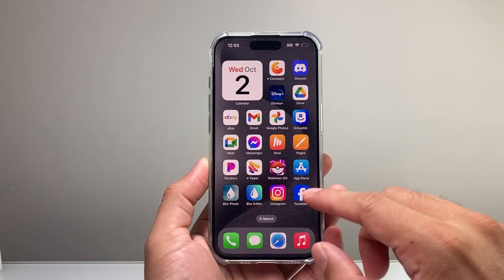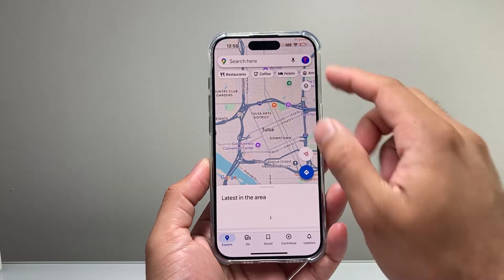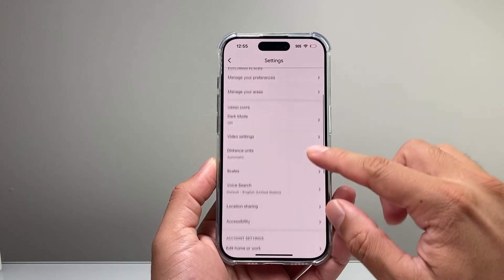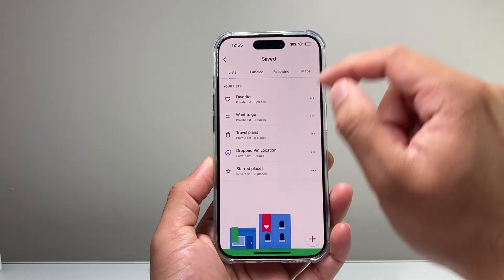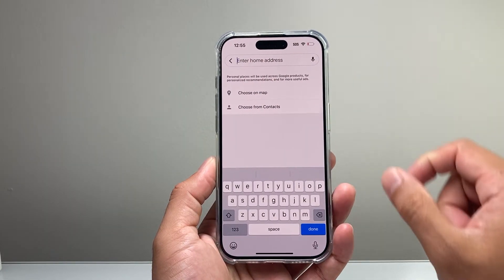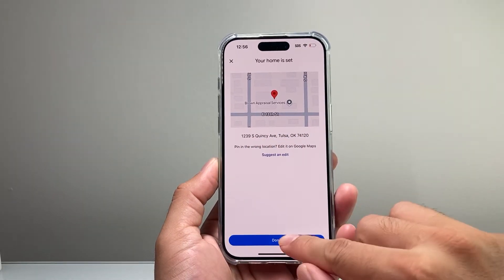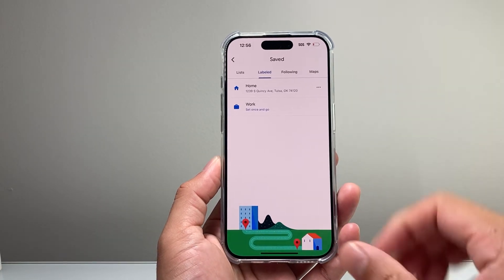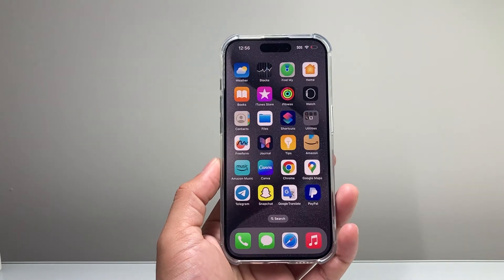How To Change Home Address on Google Maps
In this Google Maps tutorial, you will learn how to add, change or edit your Home Address! You can also delete or remove your Home Address on Google Maps app using this method.